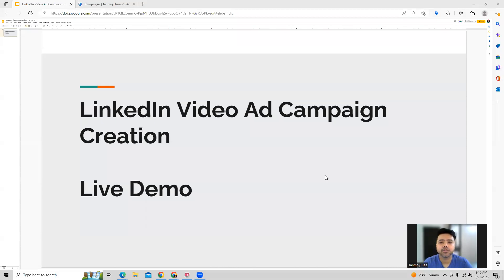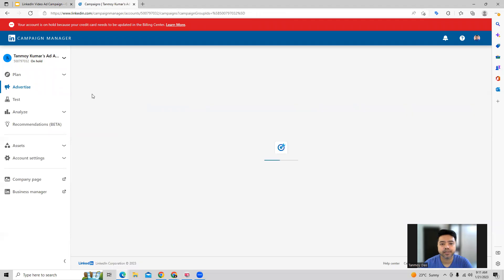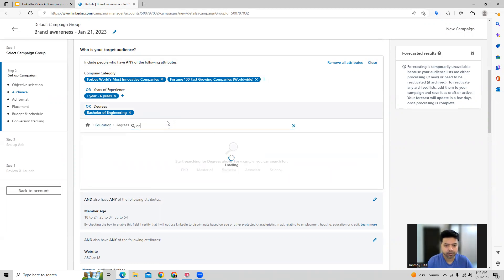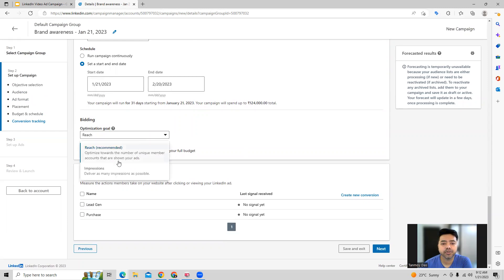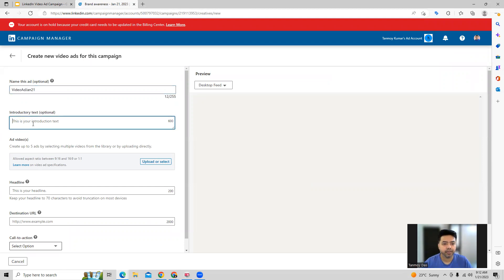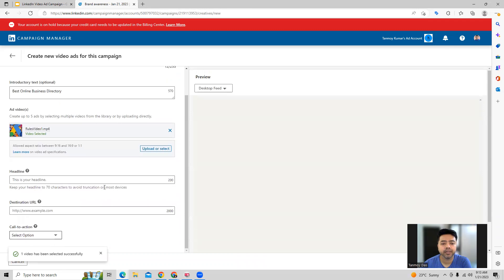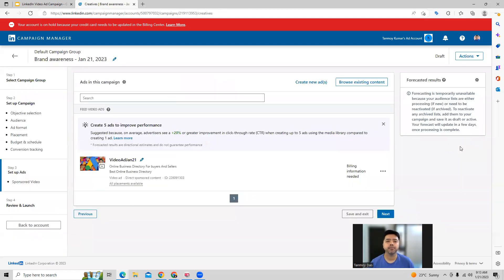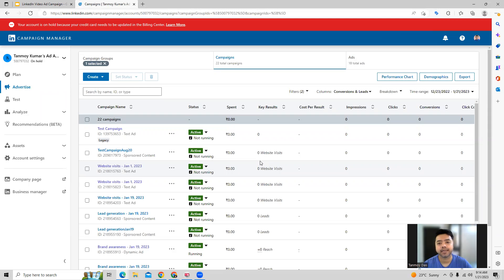Learn How To Create A Video Ad Campaign In LinkedIn Ads!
HOW TO CREATE A VIDEO AD CAMPAIGN IN LINKEDIN ADS

Captivate a professional audience with sight, sound and motion through LinkedIn Video Ads in the LinkedIn feed.

To learn more about this feature please refer to this article